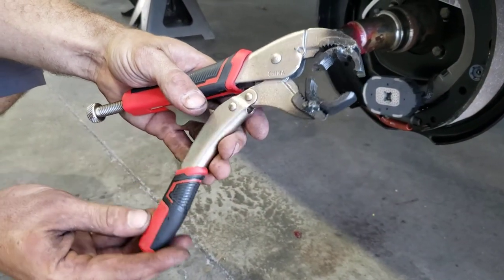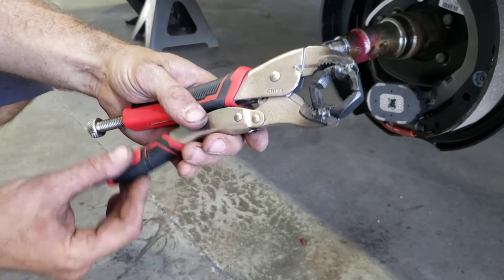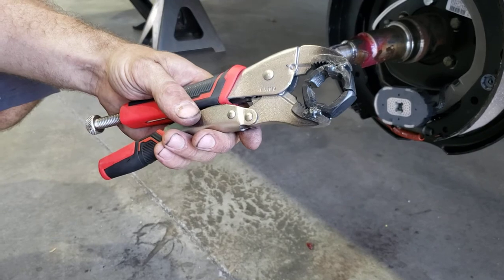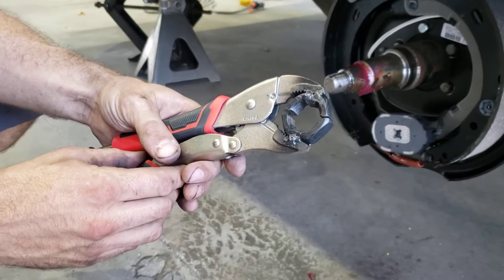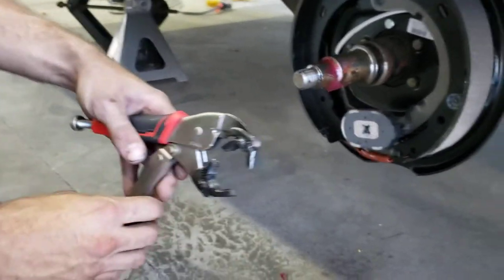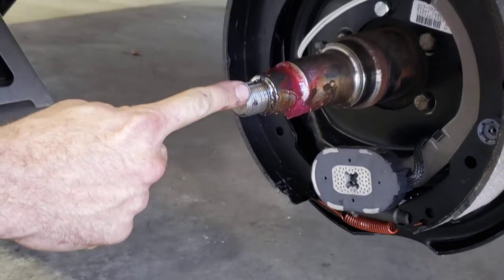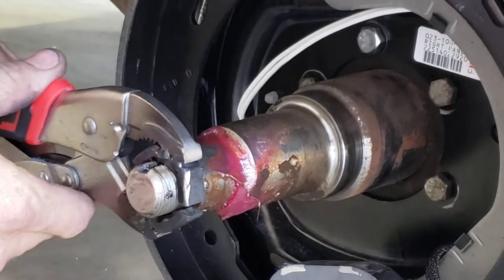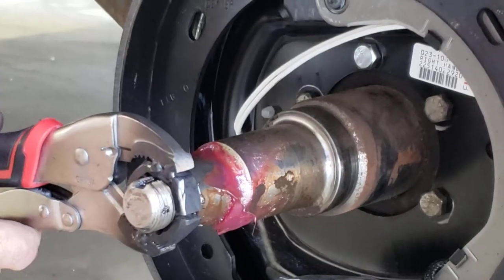Dexter Axle spindle repair tool